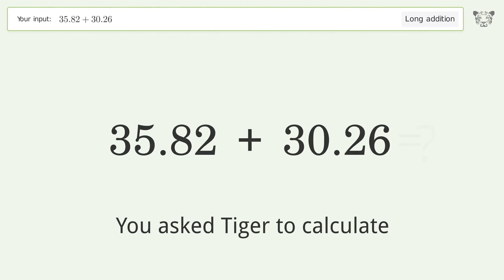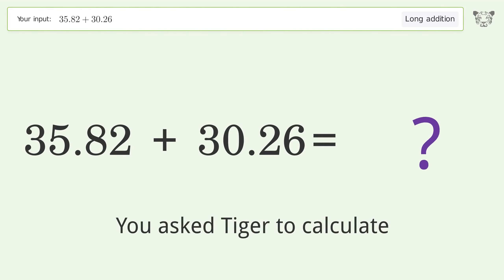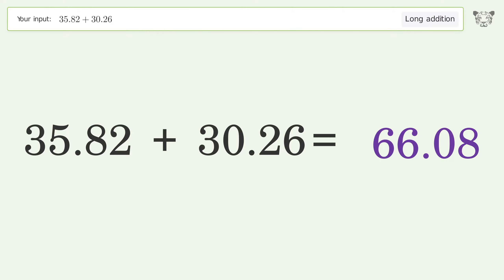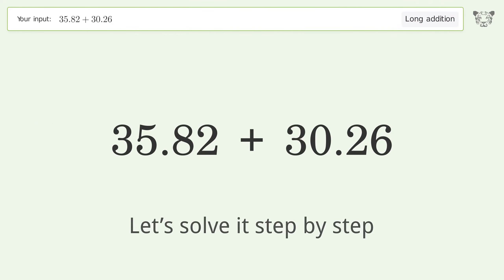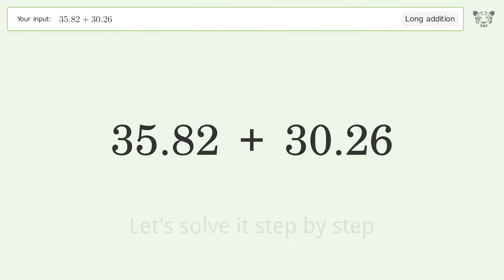Long addition: Solve 35.82+30.26 step-by-step solution